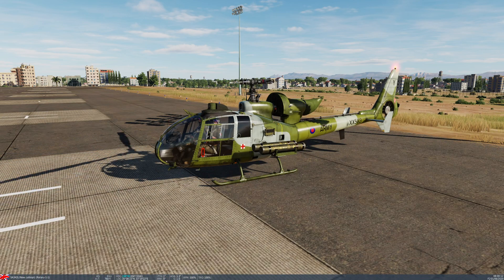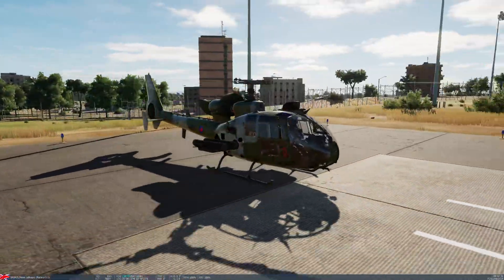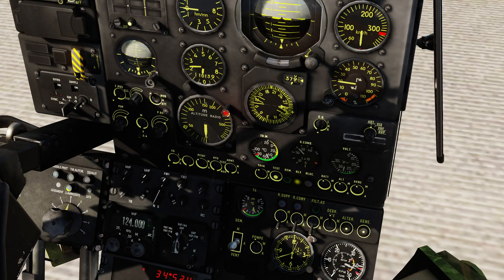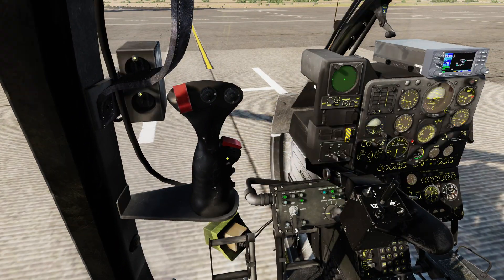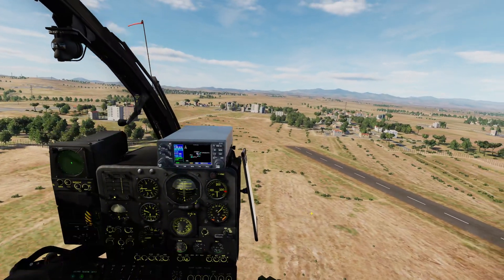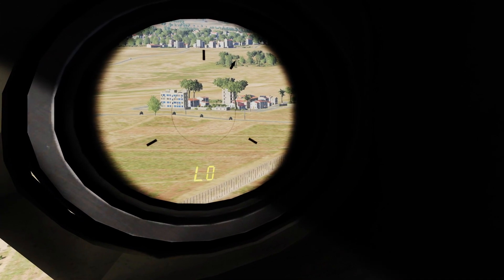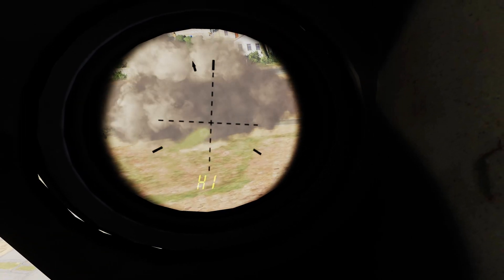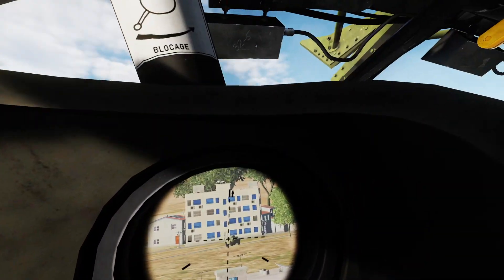DCS SA-342L Tutorial 5 - HOT3 Anti-Tank Missile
Today I demonstrate the use of the HOT3 AT missile from the Gazelle.